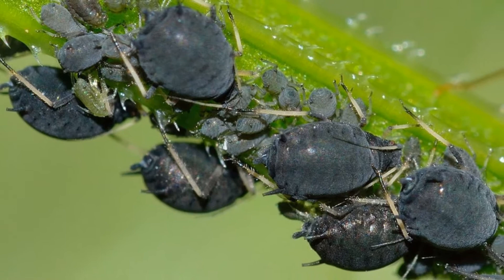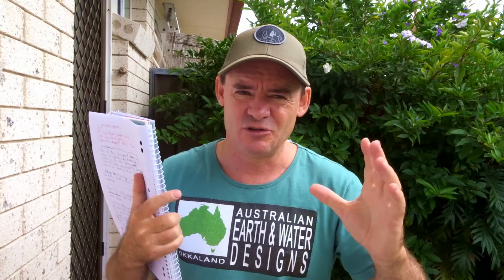How to Control Aphids in your Vegetable & Container Garden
ORGANIC POTTING MIX 4.5 STARS

WORM FARM STARTER KIT

THE LIQUID FERTILIZER I USE

MICROGREENS SEEDS